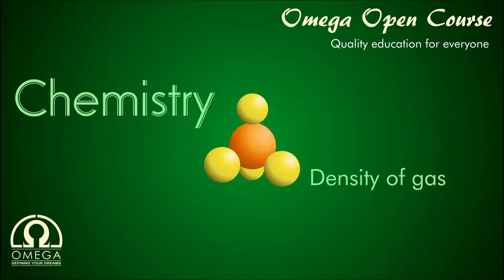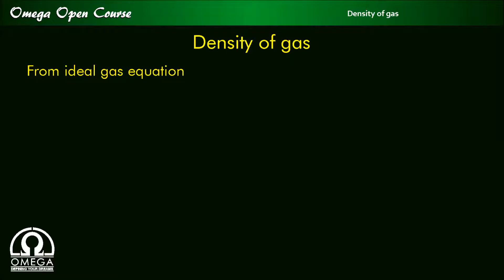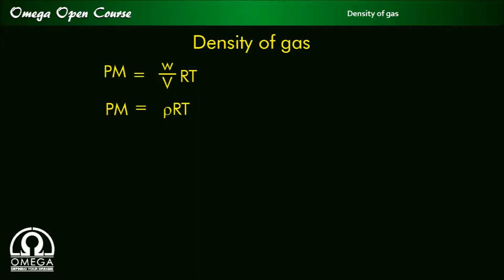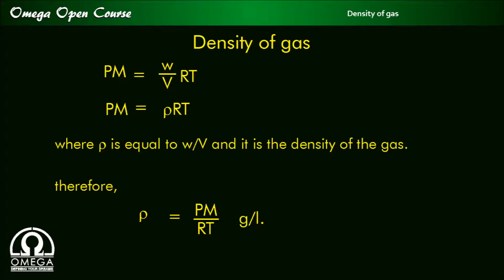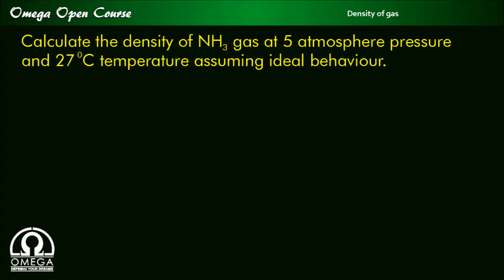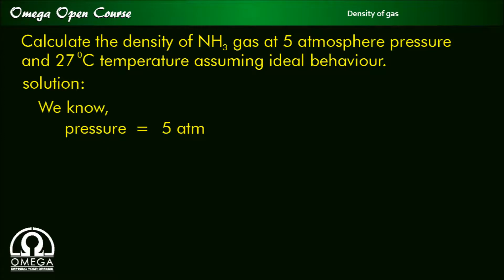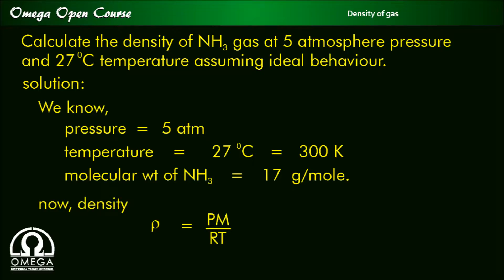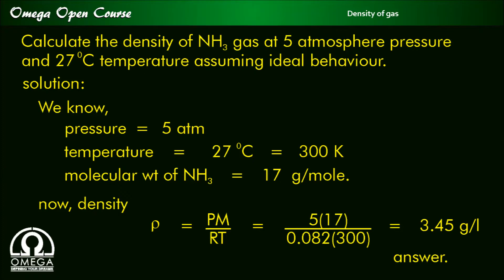Calculation of Density of Gas - Mole Concept